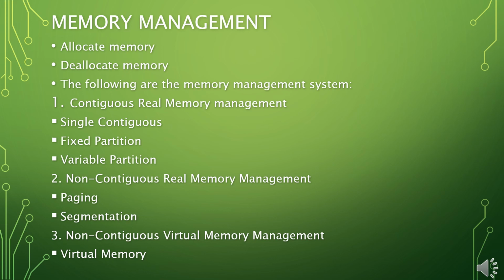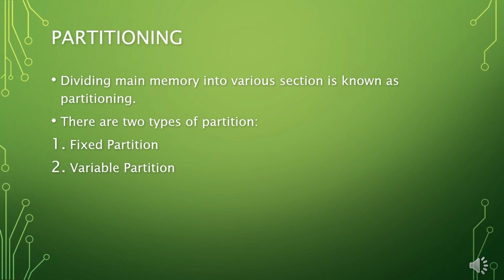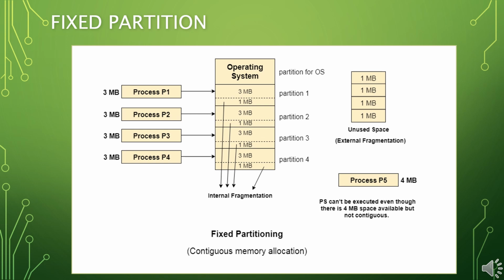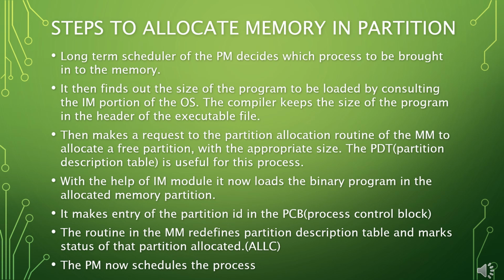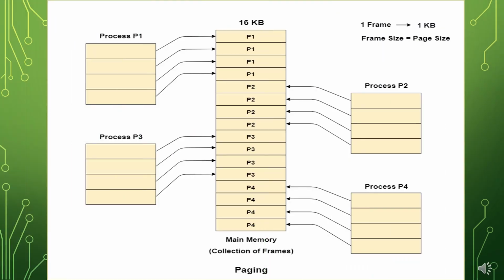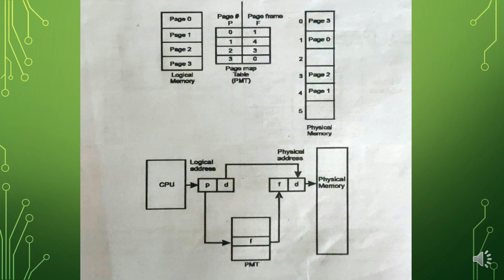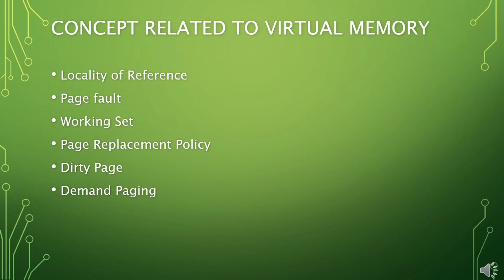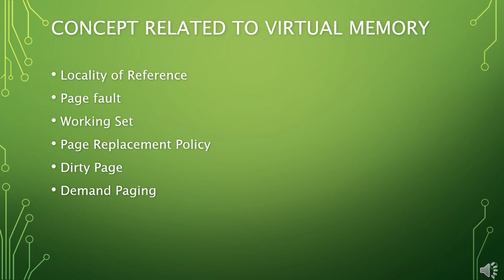Class XII Computer Science 1 Operating system (Part-VIII )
Std: XII
Subject: Computer Science
Chapter No: 1
Topic:  Operating System
Part: VIII